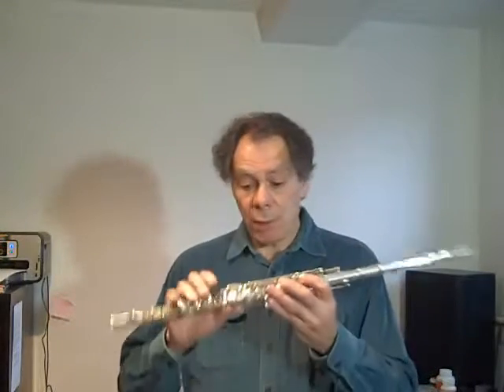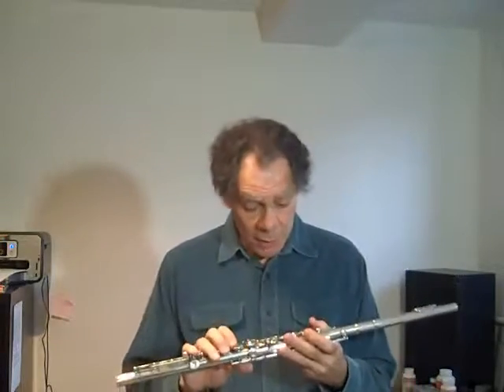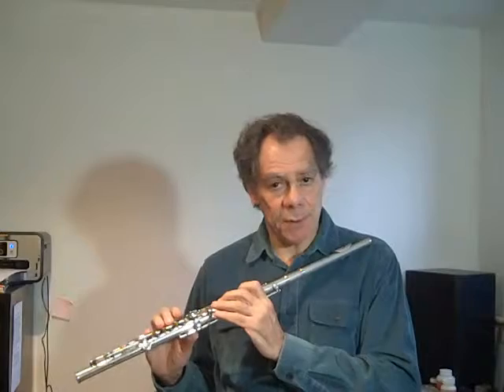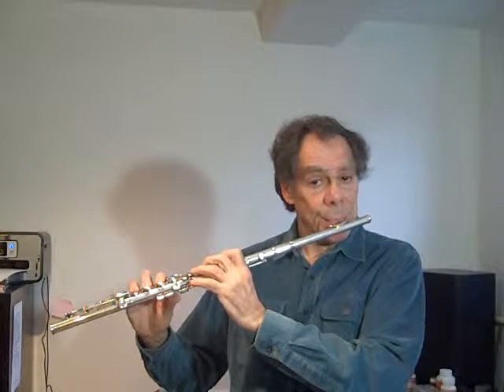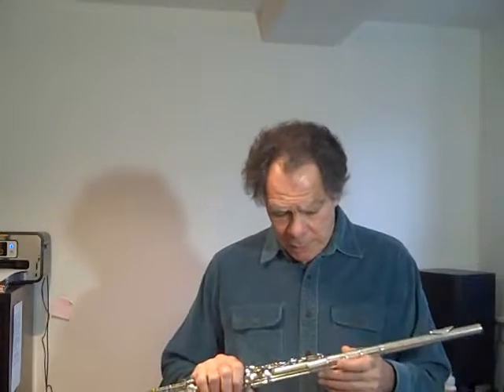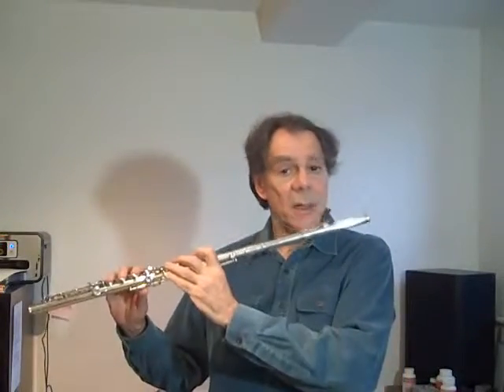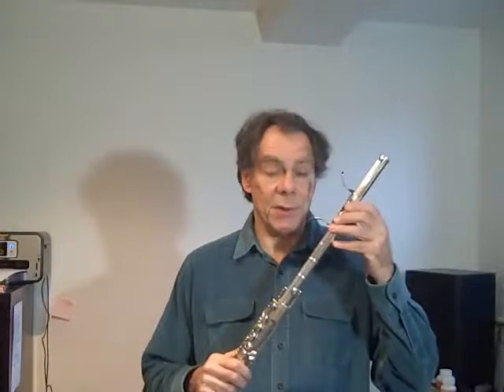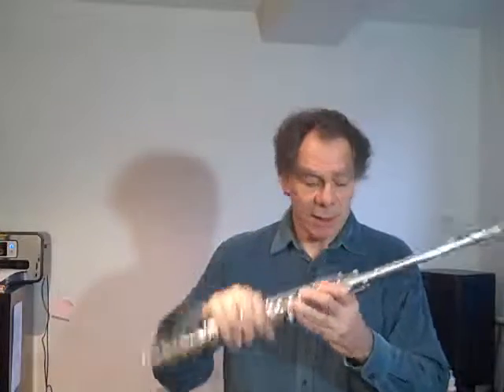Leonardo Magazine - example 4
Robert Dick shows the advantages and issues of the Kingma System flute and introduces his Glissando Headjoint®